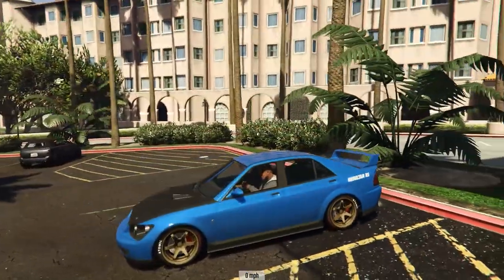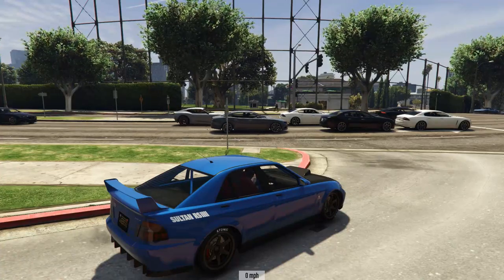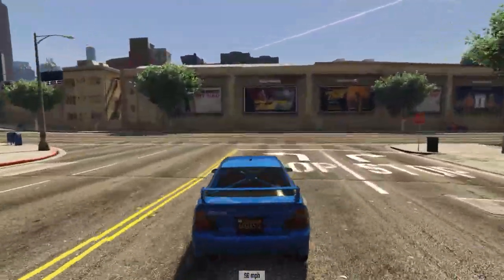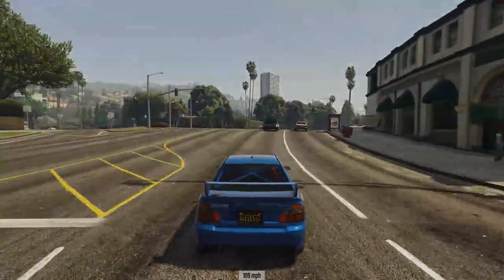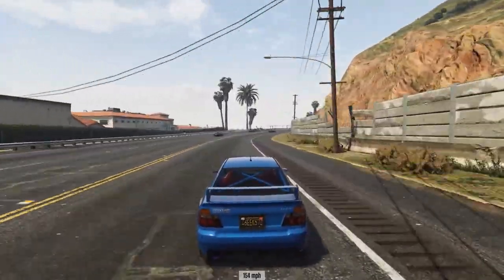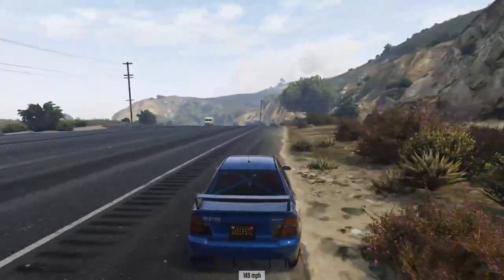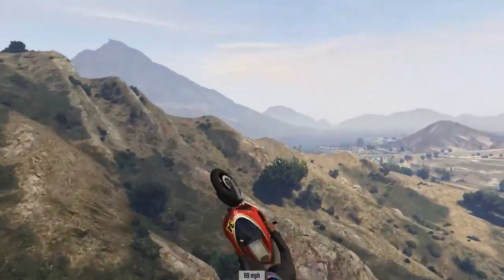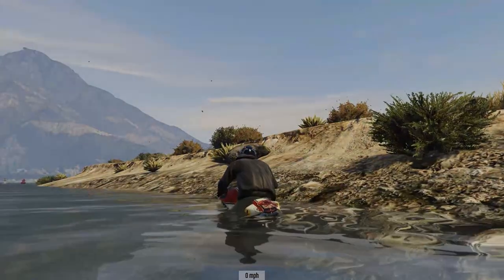NO TRAFFIC & REALISTIC CAR TOP SPEEDS | GTA 5 PC Mods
In this GTA 5 Mods Showcase I show you the no traffic & realistic car top speeds mod, it's awesome! Great for Bike Stunts too :D